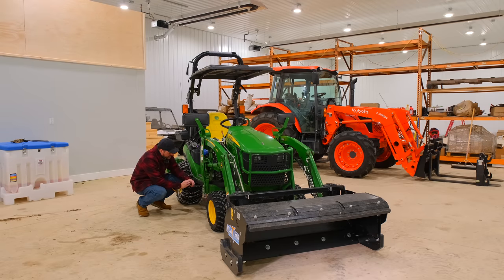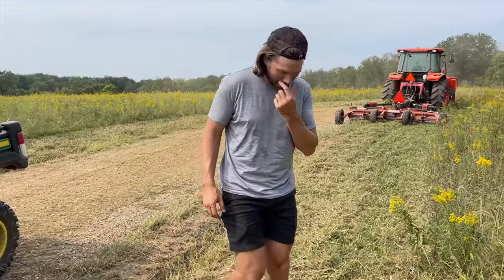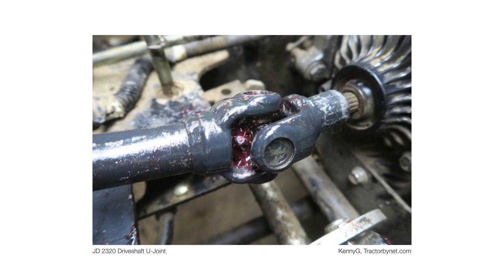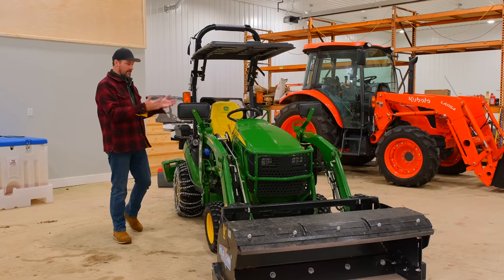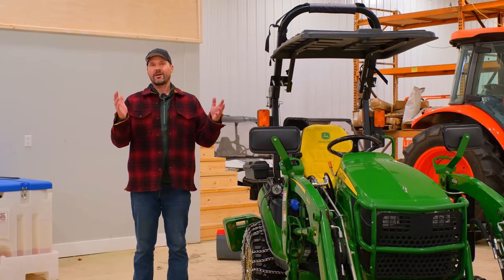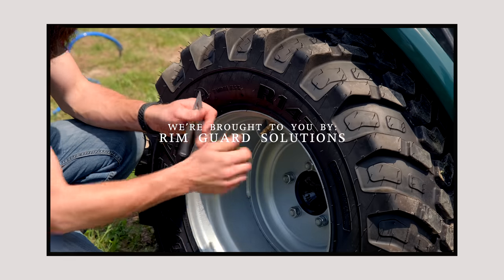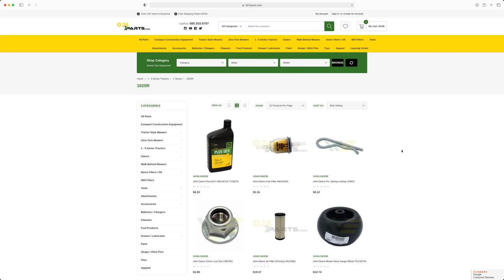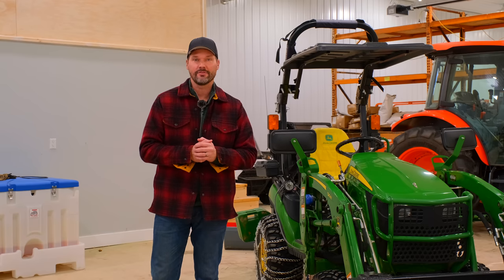THIS IS THE MOST EXPENSIVE TRACTOR REPAIR I'VE EVER HEARD OF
A customer wrote in to me to see if I had any good ideas of what he could do with his broken 1025R. The cost to repair is astronomical, and he's already replaced it. Honestly, I don't have any great suggestions, so I'm hoping I can rely on the community here to teach me something—where can someone buy used parts for a modern tractor? Does a place like that exist?